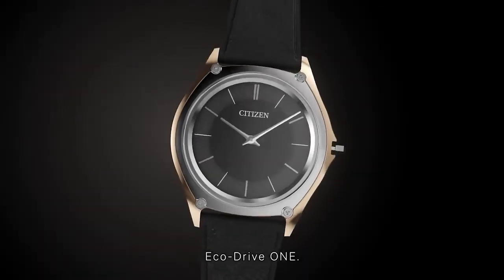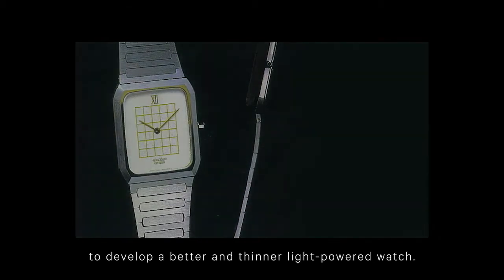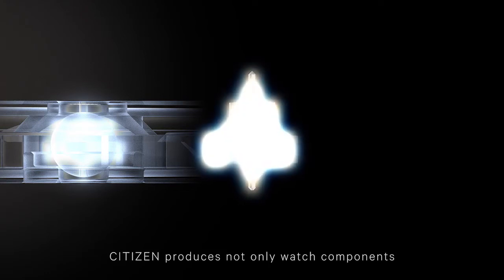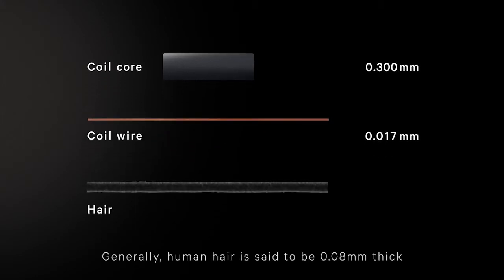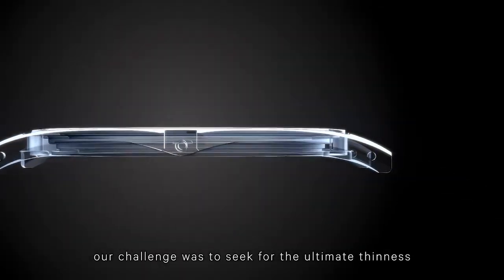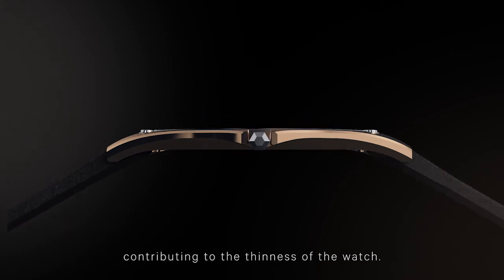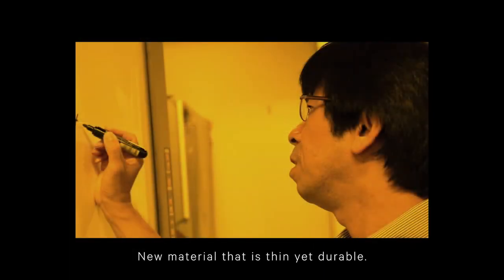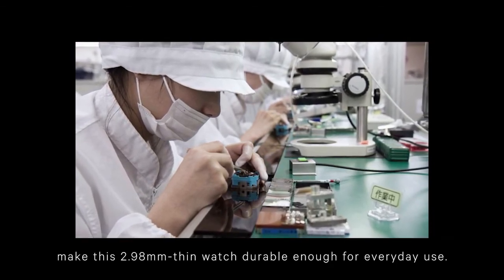Eco Drive One ׃ Behind the product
Learn about the design challenges faced by Citizen in crafting the world's thinnest light-powered watch.